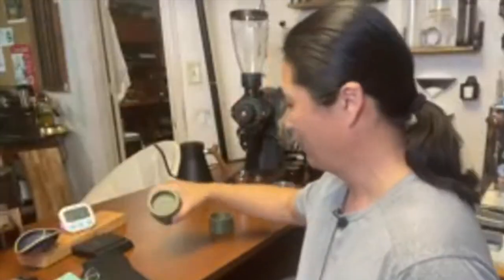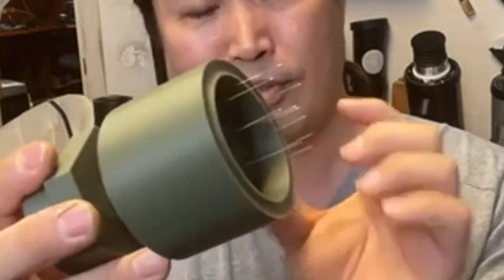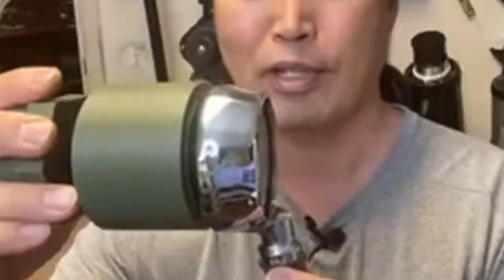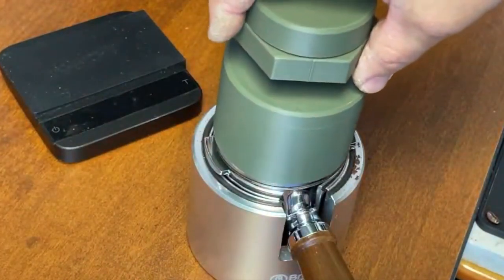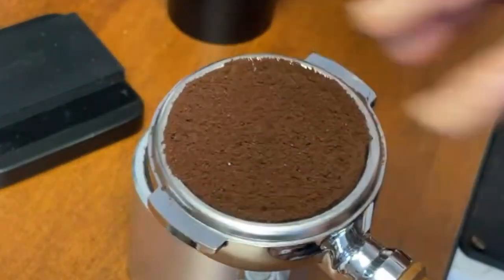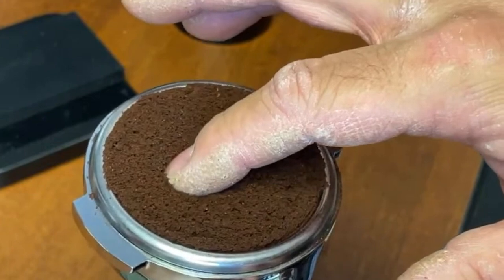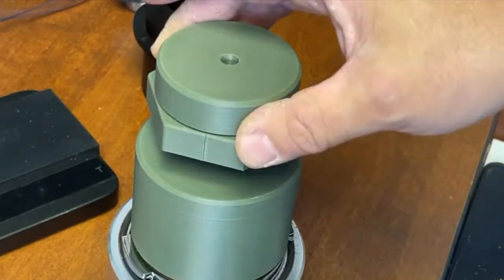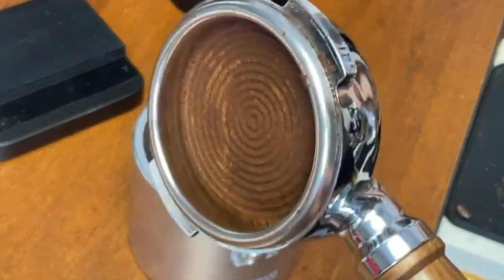3D WDT / Distribution Tool Demo